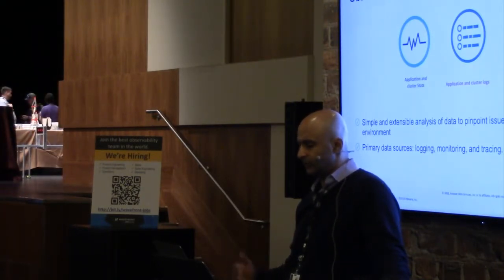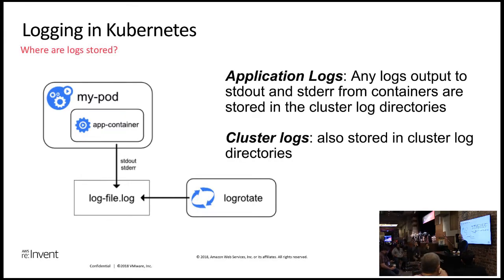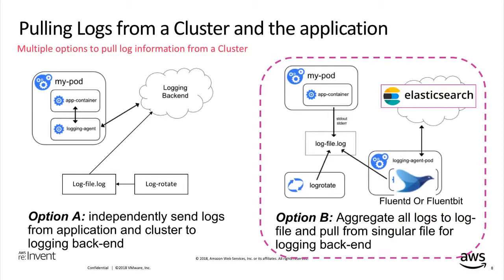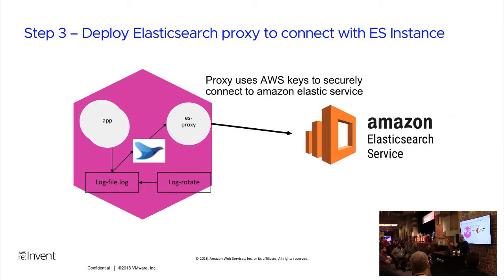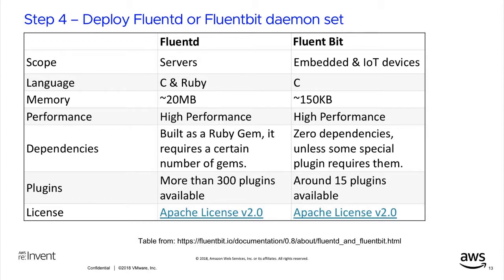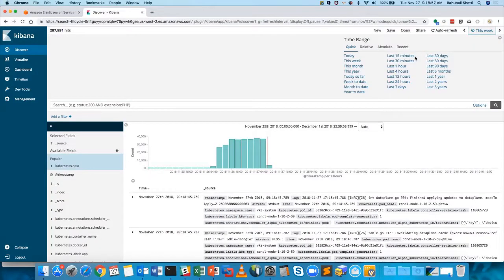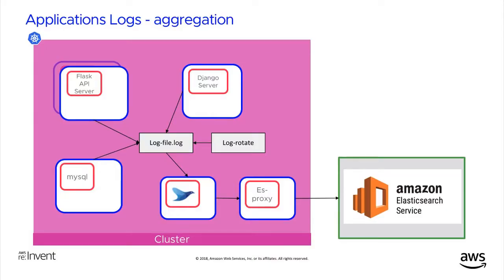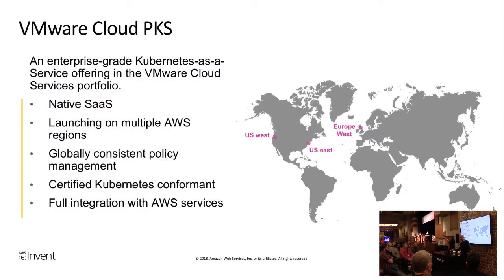Bill Shetti - Using AWS Elasticsearch with Cognito to aggregate Kubernetes Logs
Elasticsearch is the defacto logging tool for Kubernetes cluster information. However, many deploy a single tenant based Amazon Elasticsearch Service instant (per K8S cluster) vs an aggregated solution. AWS Amazon Elasticsearch Service provides, by default the ability to aggregate logging information from any Kubernetes location (KOPs on AWS, EKS, on-prem based K8S, VMware Kubernetes Engine, etc). This session will detail the configuration of the Amazon Elasticsearch Service with authentication (Cognito) to ensure secure log aggregation from multiple K8S clusters on VKE.